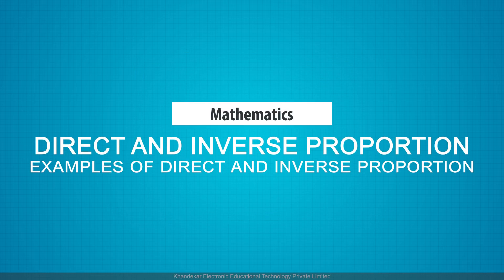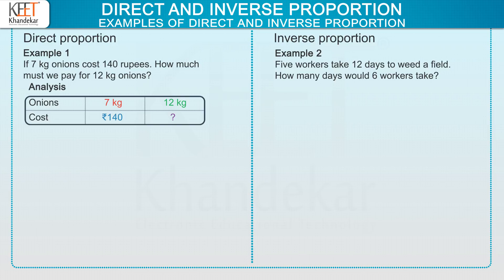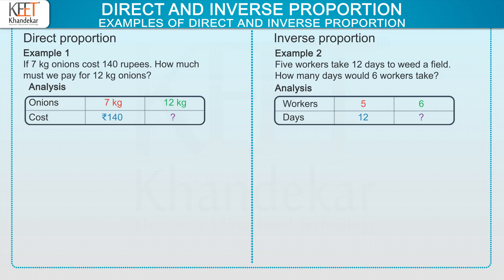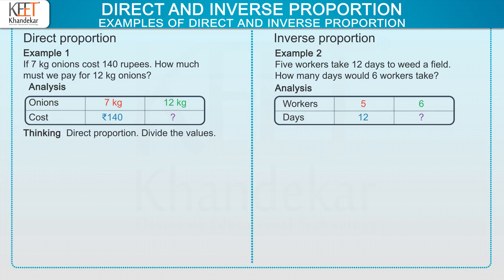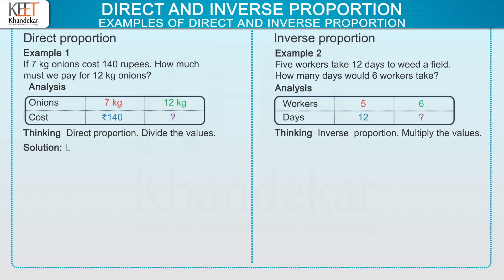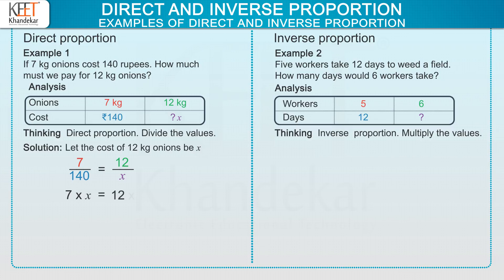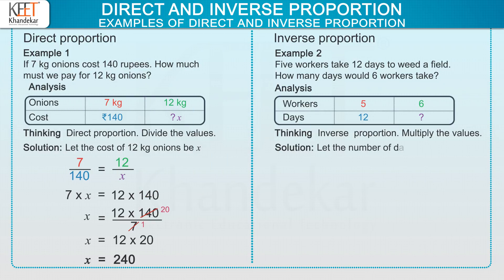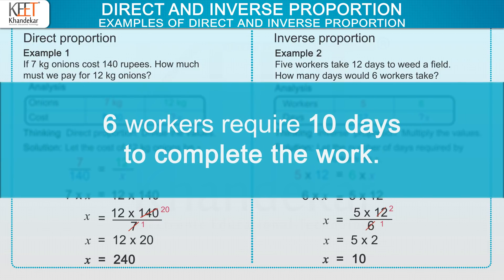Direct and Inverse Proportion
Learn how to solve direct and inverse proportion problems with clear step-by-step examples! This comprehensive tutorial covers everything you need to master proportions in mathematics.

Common Questions Answered:
What is the difference between direct and inverse proportion?
How do you solve direct proportion problems?
How do you solve inverse proportion problems?
When do we use direct proportion in real life?
When do we use inverse proportion in real life?
What is the formula for direct proportion?
What is the formula for inverse proportion?
How to identify if a problem is direct or inverse proportion?

In this video, we demonstrate two practical examples:

Example 1: Finding the cost of onions using direct proportion (7 kg costs 140 rupees, find the cost of 12 kg)

Example 2: Calculating work completion time using inverse proportion (5 workers complete work in 12 days, find time for 6 workers)

Topics Covered:
Understanding direct proportion
Understanding inverse proportion
Creating proportion tables
Cross multiplication method
Solving proportion equations
Real-world applications
Perfect for students learning ratios and proportions, this tutorial makes math simple and easy to understand!

*Video Chapters:*
0:00 - Introduction to Direct and Inverse Proportion
0:22 - Example 1: 7 kg of Onions and Cost Calculation
0:45 - Example 2: 5 Workers and Time Calculation
1:09 - Explanation of Direct Proportion
1:40 - Explanation of Inverse Proportion
2:16 - Solving the Cost for 12 kg of Onions
3:00 - Solving for 6 Workers and Time Taken